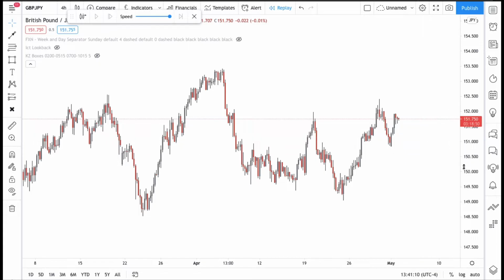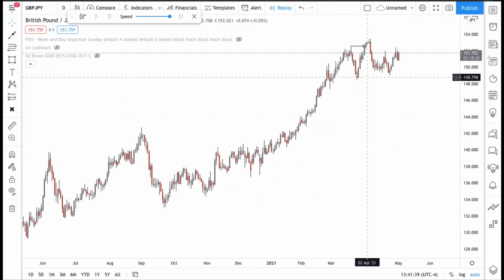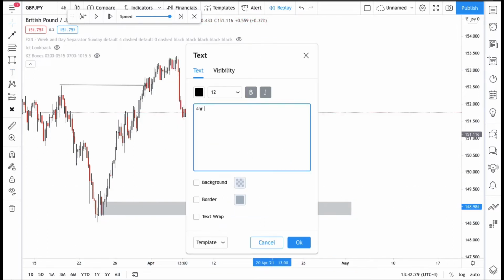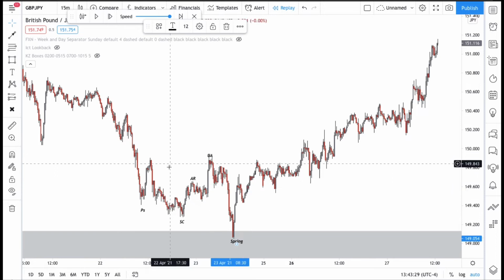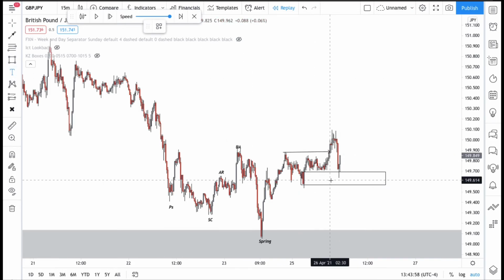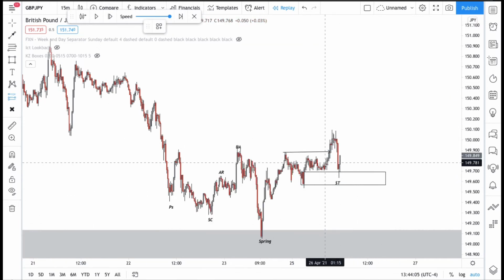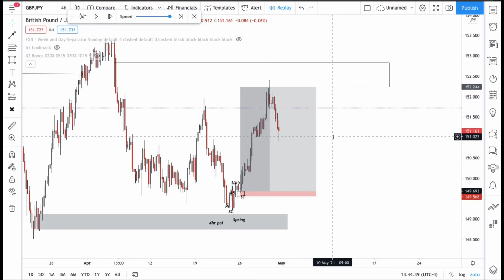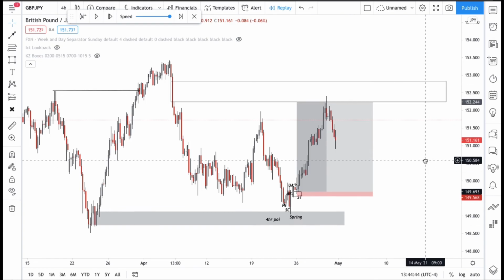SMART MONEY CONCEPTS | WYCKOFF+ORDERBLOCK | INSANE ENTRY | 1:20RR 250pips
• 24/7 customer support
 • 4.82 Star Rating on Trustpilot
follow me if you haven't already to see daily content and interact with me there if you have any questions @ZMCAPITALS